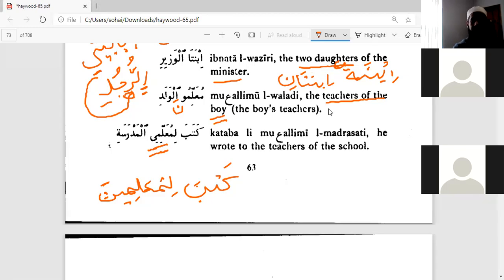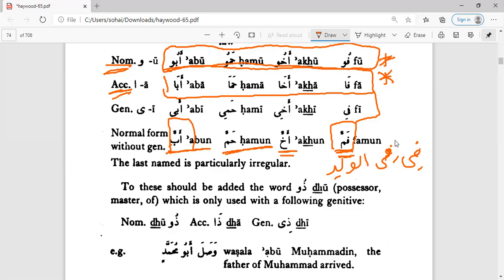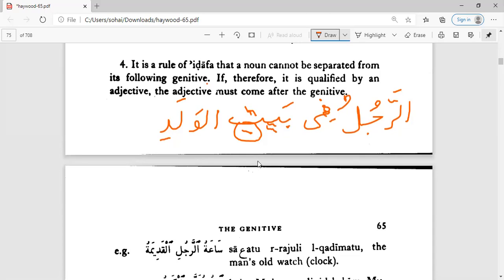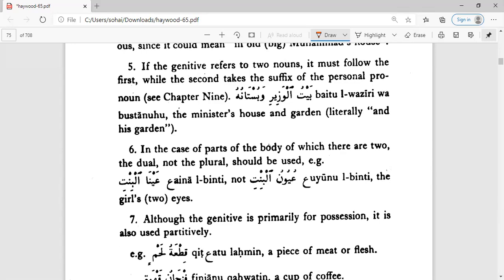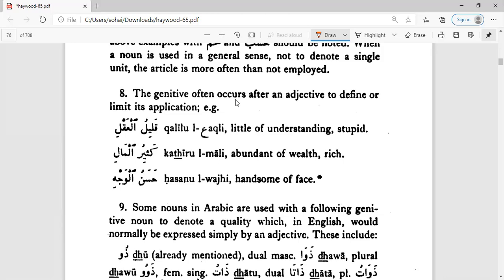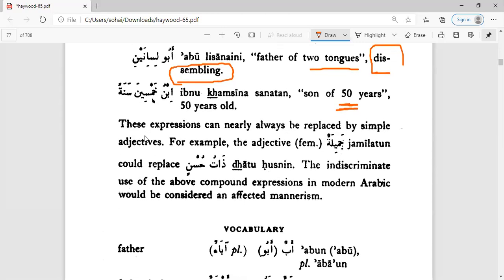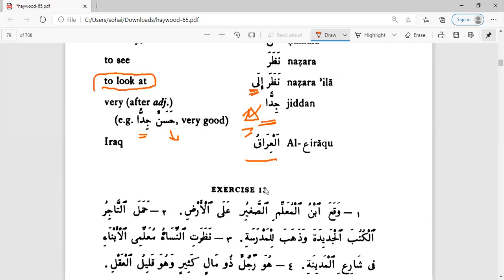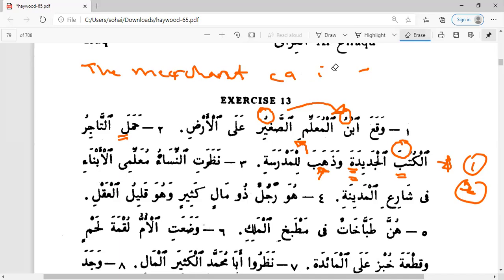Idafa for Sound Masc Plurals and Duals P2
Idafa for Sound Masc Plurals and Duals P1